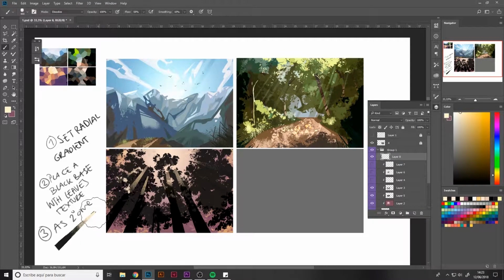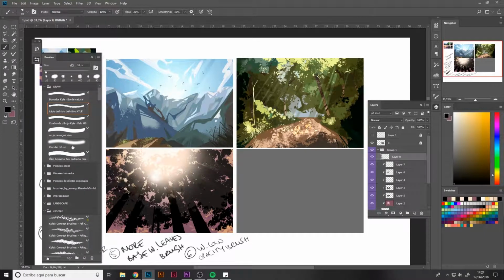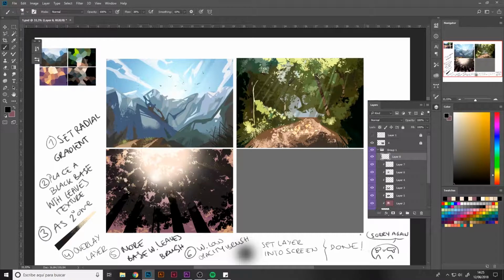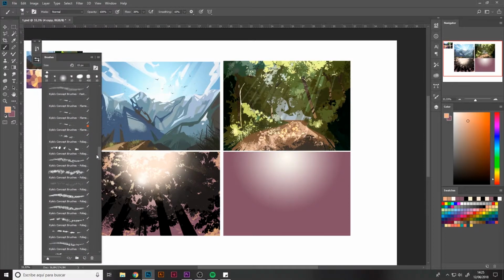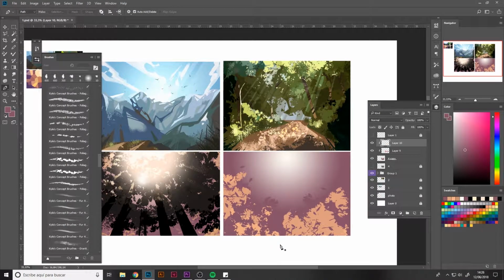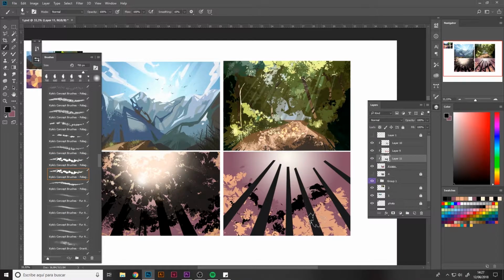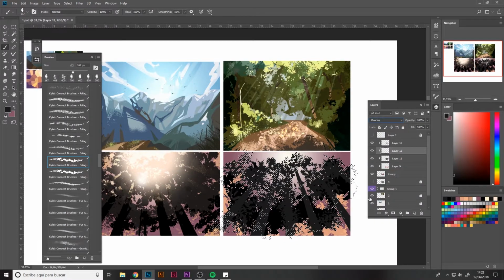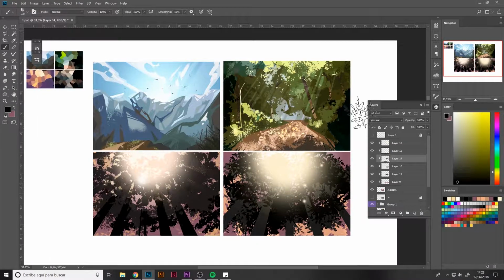06/07 Forest II — Illustration: Draw awesome landscapes_ENG